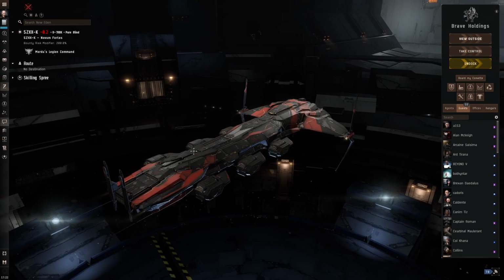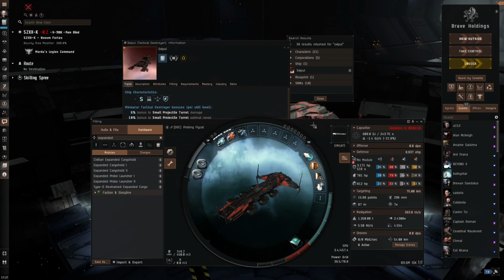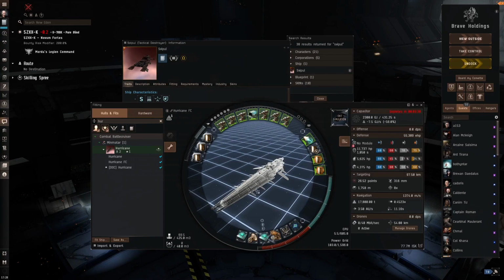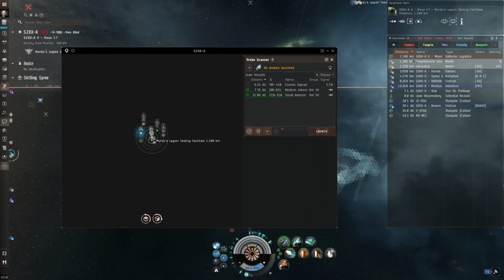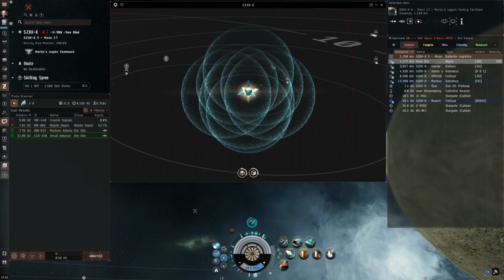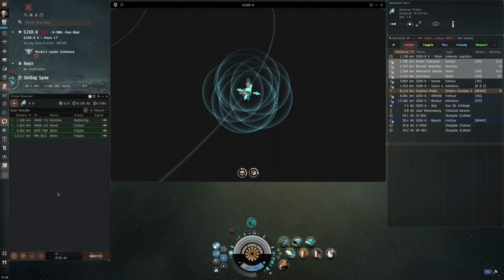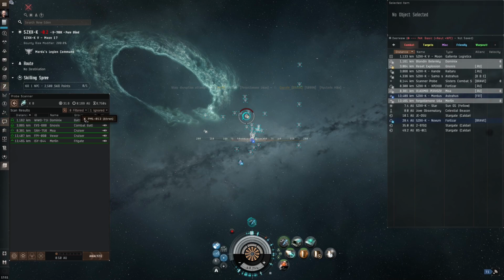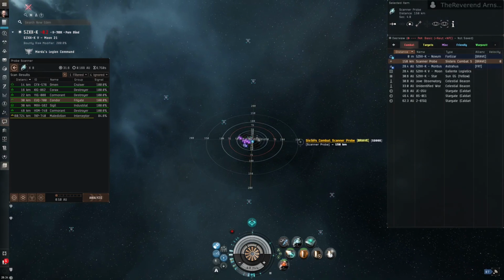Combat Probing - TheReverend Arnst - Eve Online - October 2021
Learn how to probe your enemies and land yourself or your fleet in the best position to pewpew. This video covers the different ships and roles which a combat prober will need to know plus demonstrations and tips on becoming an efficient combat prober in battle.

[Heretic, Fleet Heretic]
Co-Processor II
Co-Processor II
Co-Processor II

5MN Quad LiF Restrained Microwarpdrive

Prototype Cloaking Device I
Expanded Probe Launcher I
Interdiction Sphere Launcher I

Small Processor Overclocking Unit I

Warp Disrupt Probe x72
Combat Scanner Probe I x16

[Flycatcher, *[DOC] Probing Flycatcher]
Co-Processor II

1MN Y-S8 Compact Afterburner
Compact Multispectrum Shield Hardener
Medium F-S9 Regolith Compact Shield Extender
Compact EM Shield Amplifier

Warp Disrupt Probe x24
Nanite Repair Paste x20
Sisters Combat Scanner Probe x8
Zainou 'Gypsy' CPU Management EE-601 x1

[Hound, Simulated Hound Fitting]
Small Ancillary Armor Repairer
400mm Rolled Tungsten Compact Plates

Small Nanobot Accelerator I
Small Auxiliary Nano Pump I

[Svipul, *Svipul Probes]
Gyrostabilizer II
Gyrostabilizer II
Nanofiber Internal Structure II

200mm AutoCannon II
200mm AutoCannon II
200mm AutoCannon II
200mm AutoCannon II

Small Core Defense Field Extender I

Republic Fleet Fusion S x1500
Republic Fleet Phased Plasma S x1500